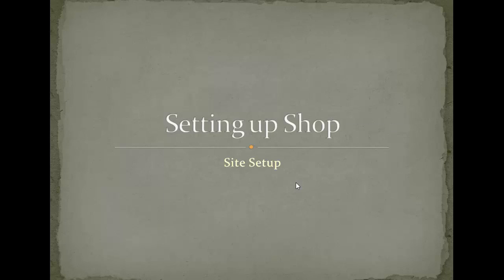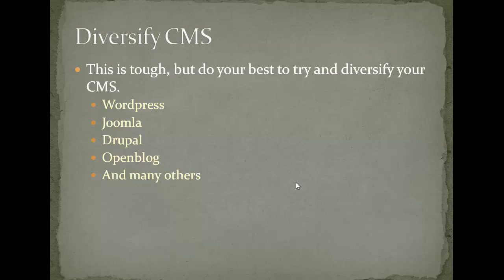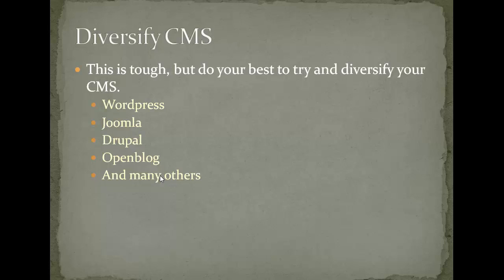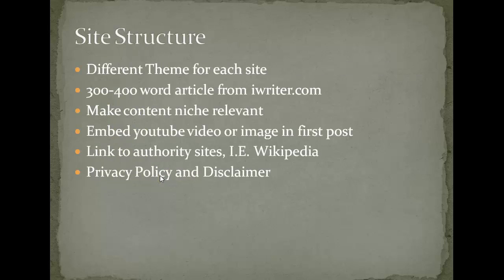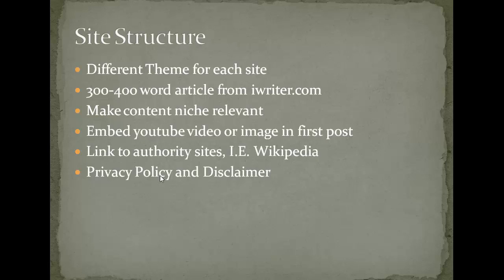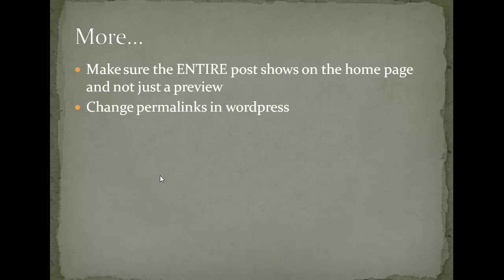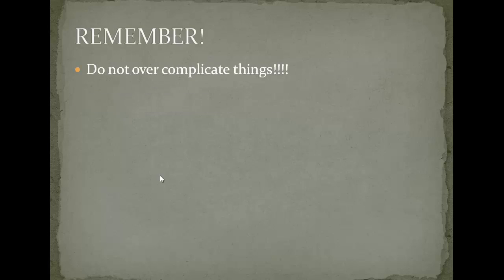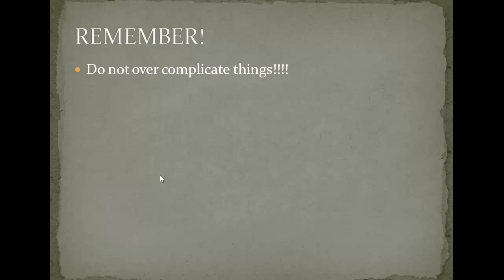Part 6. PBN site setup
Private Blog Network Tutorial
Learn how to setup a PBN Site